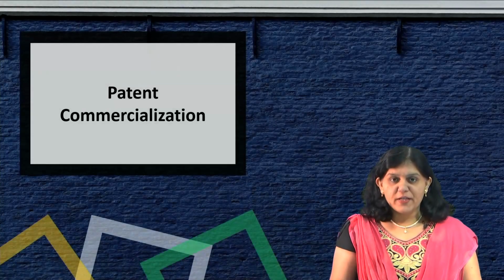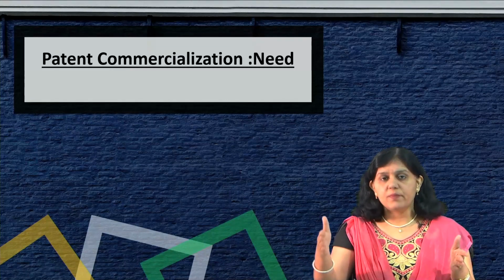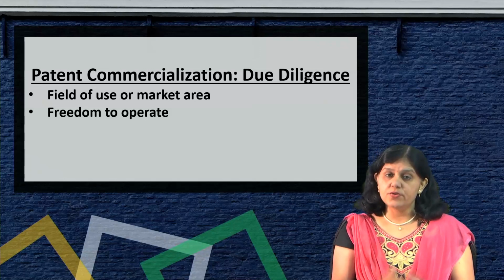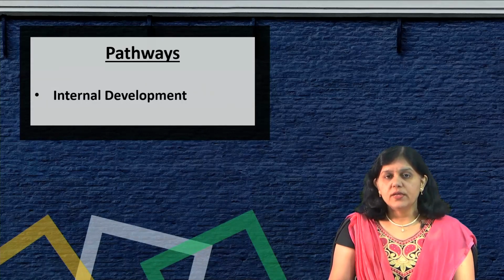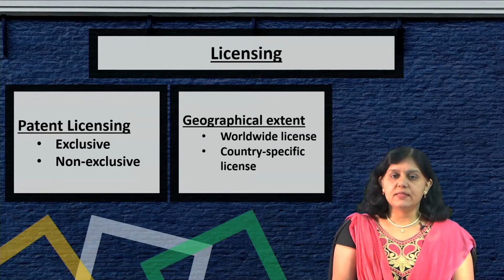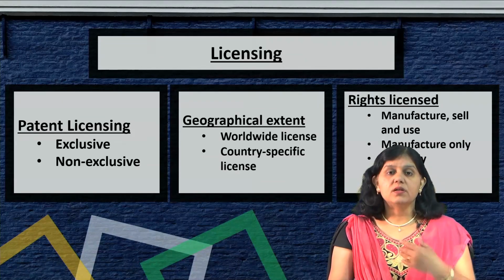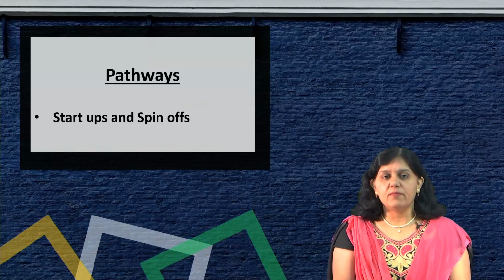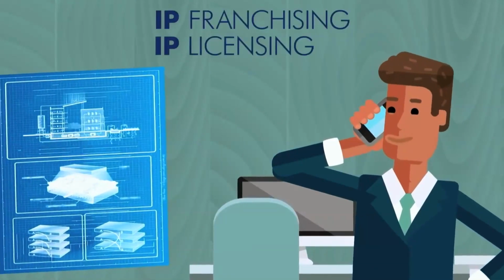Patent commercialization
Subject: Multidisciplinary
Course: Roadmap for Patent Creation